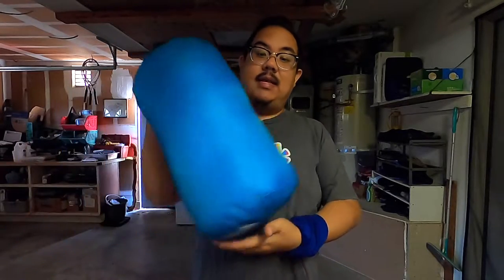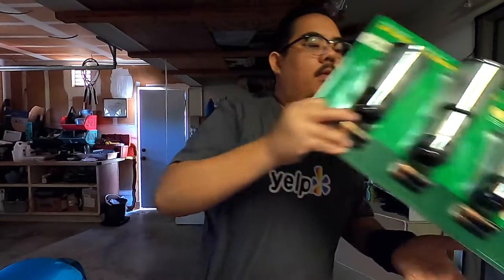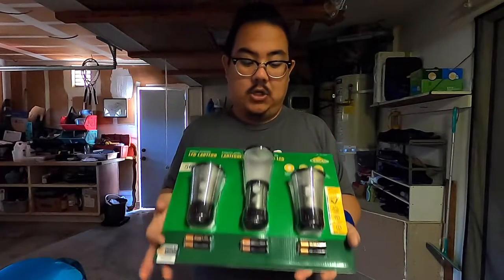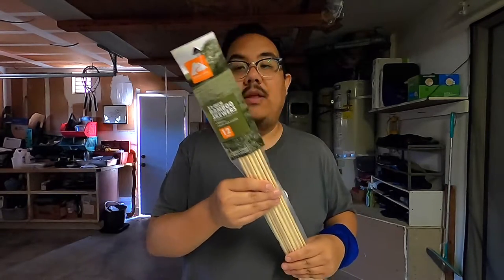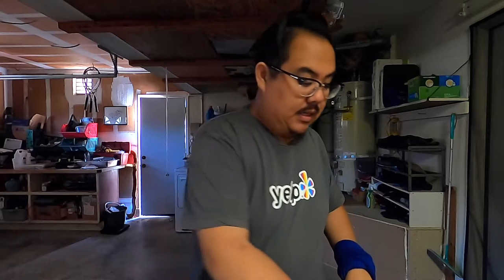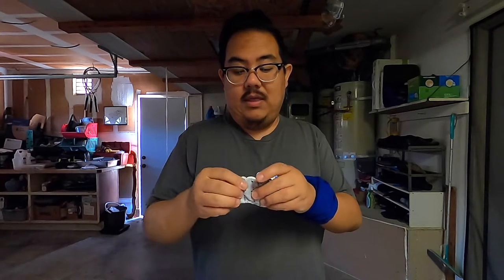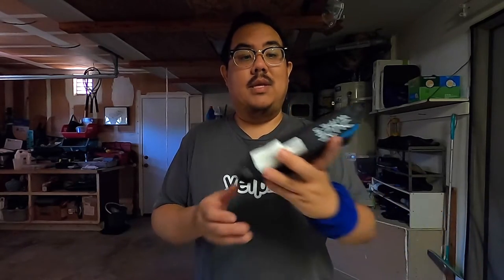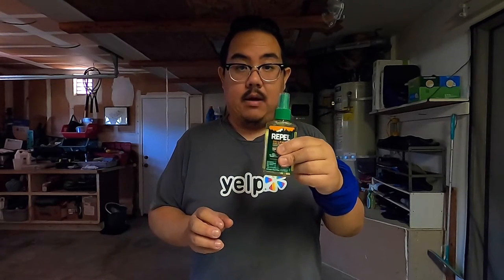TIPS & TRICKS: Camping Checklist | Great Camping Checklist To Make Sure You Make Your Visit The Best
Minute 4:18 - Tools & Repairs

Minute 5:18 - Kitchen Items

Minute 9:15 - Campsite Extras

Minute 11:21 - Clothes & Shoes

Minute 12:20 - Health & Safety

+ PGYTECH Action Camera Extension Pole Tripod Mini
+ MOVO VXR10 Universal Video Microphone
+ GoPro 3-Way Tripod
+ Xsories Big Bendy W/ GoPro Mount
+ VIJIM Hot Shoe Mount Tripod Adapter
+ Vlogging Cooling Case for GoPro HERO7 Black